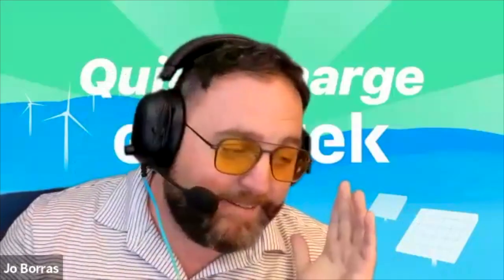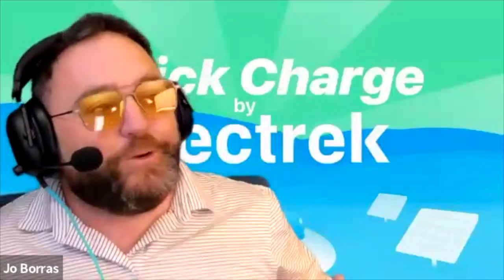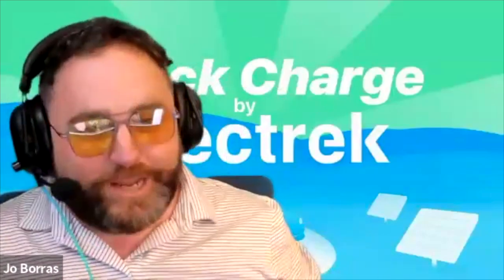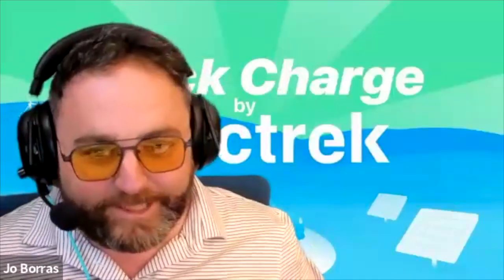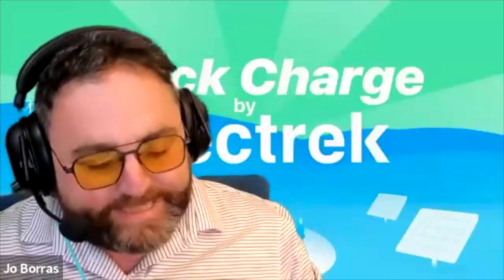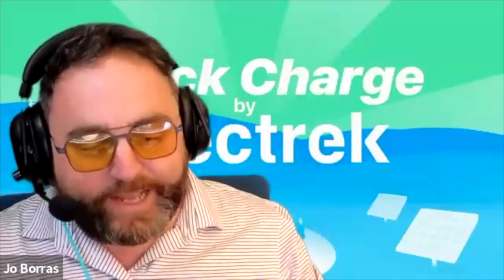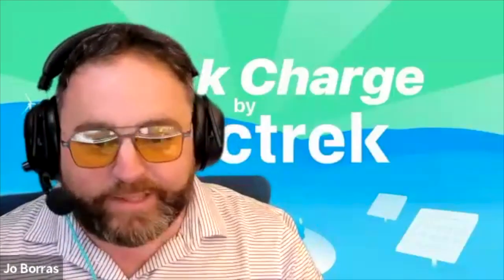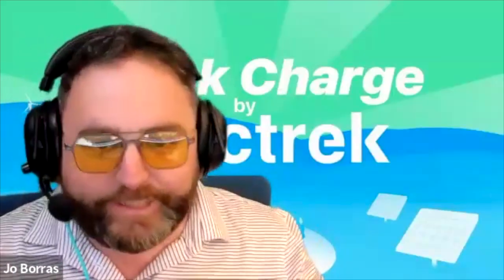Real-time pricing, availability, and more with EV charging app Chargeway creator Matt Teske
A lot of EV charging apps can tell you where the plugs are, and Chargeway tells you that, too — along with everything else. From your EV's state of charge, to the best charging strategy to get you from point A to point B, to real-time charger availability, and more, it's simply the best tool I've found to help new EV drivers understand how an EV fits into their busy lives today. And as of today, in fact, Chargeway is adding another benefit to its platform: real-time kWh pricing.